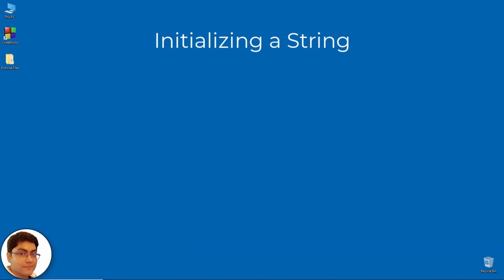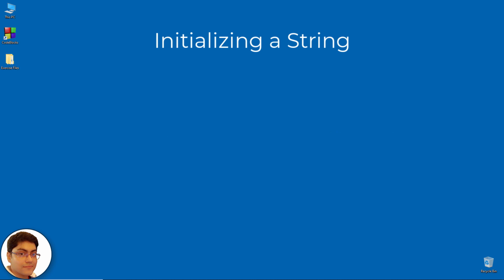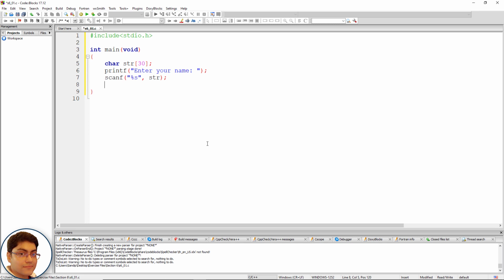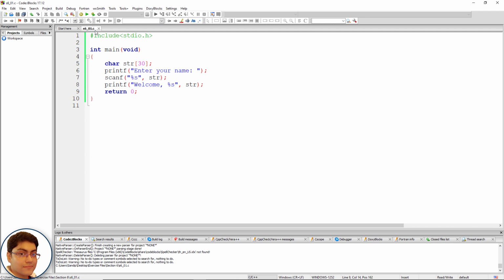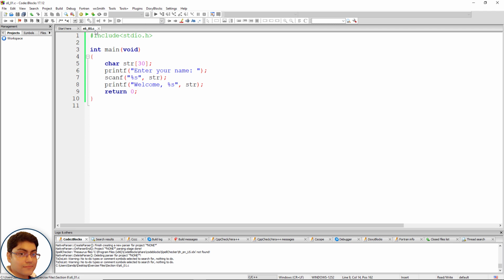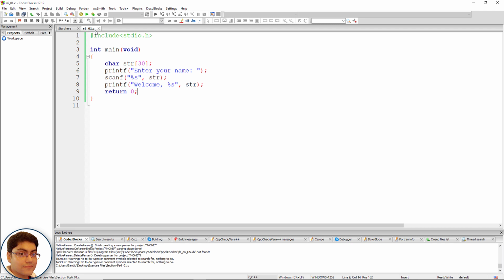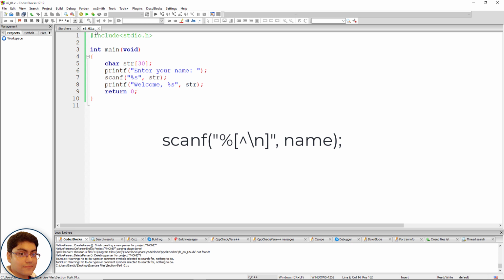Declaring and Initializing String Variables in C | C Programming Tutorial for Beginners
Master C Programming and take your career to new heights with this clear, concise C course.

You can initialize a string as follows:
char greeting[6] = {'H', 'e', 'l', 'l', 'o', '\0'};
A more convenient way to initialize the above string is
char greeting[] = "Hello";
You do not need to add the null to the end of string constants manually. The compiler does this for you automatically. Note that, if the string is initialized where it is declared, mentioning the string size is optional. A string can also be initialized and printed using normal scanf() and printf() functions respectively just like any other variable. Unlike arrays, we do not need to print a string, character by character. It has a format specifier “%s” which can be used to directly print and read strings. In this program, we'll demonstrate how to declare and initialize a string variable in C.

Hope you learn something new from this tutorial.